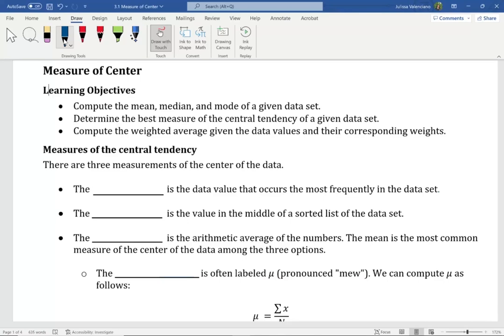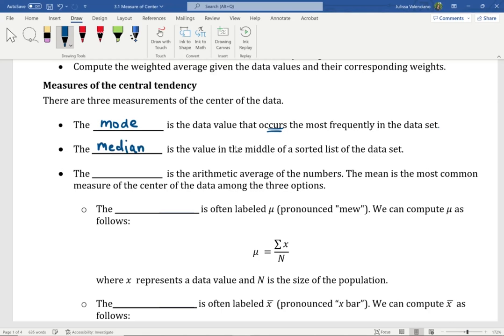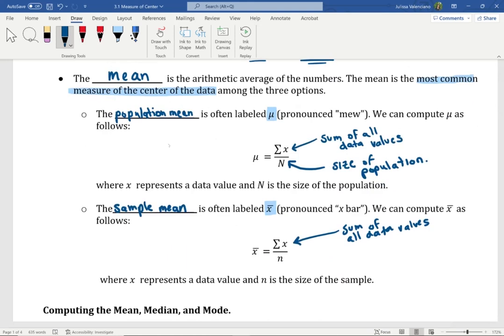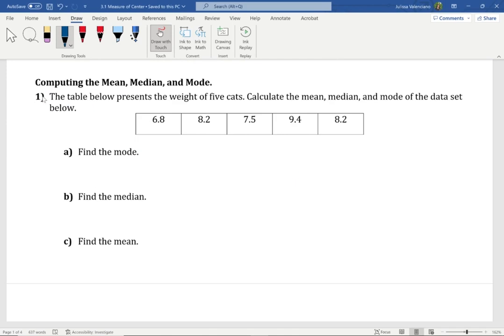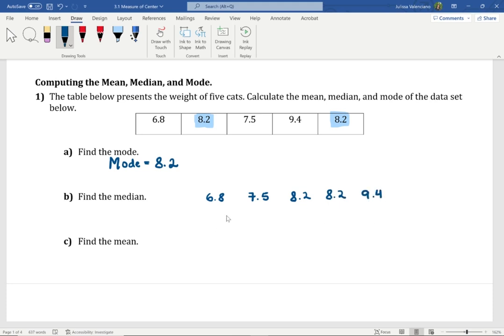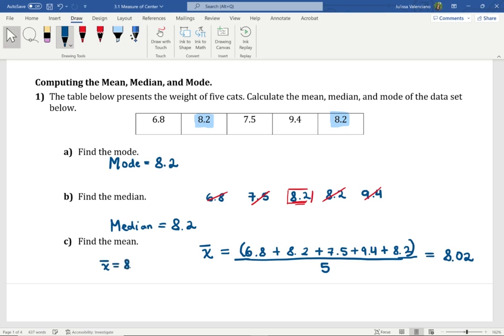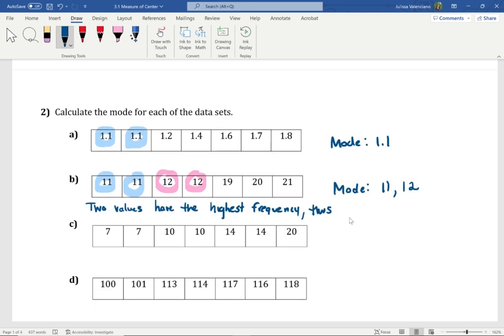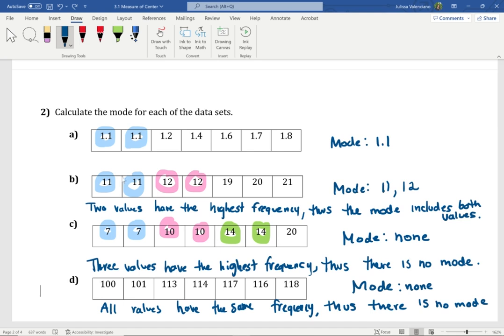3 1A Measure of Center